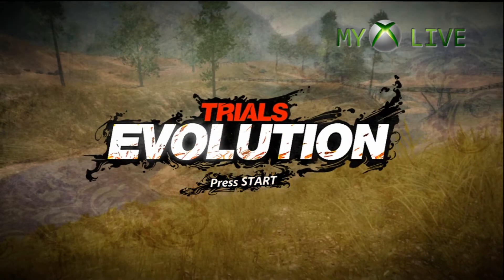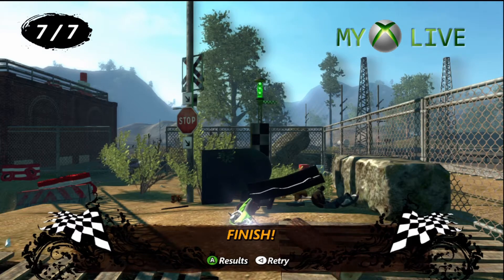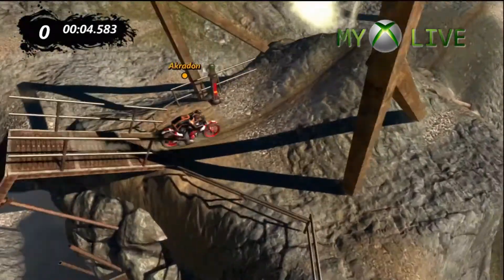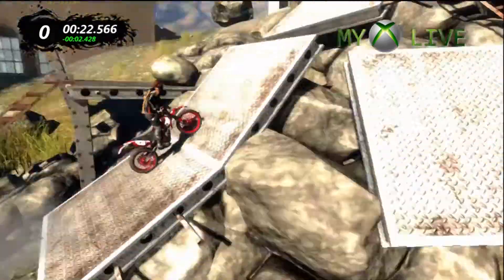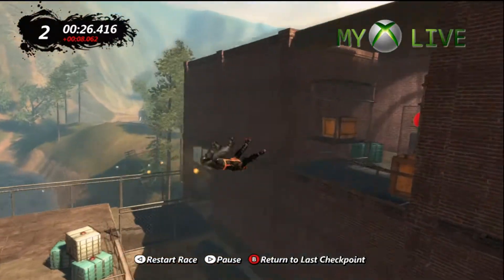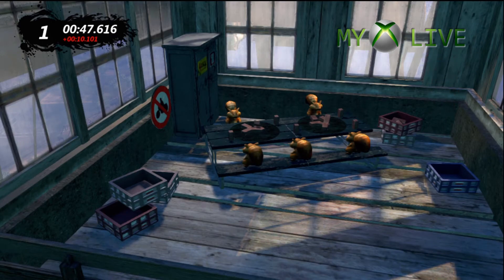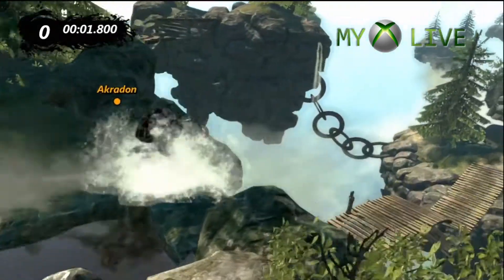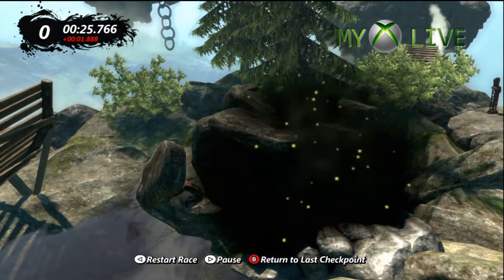Trials Evolution : Squirrels 1 - 10 Locations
Akradon from myxboxlive runs through the first 10 squirrel locations on Trials Evolution.